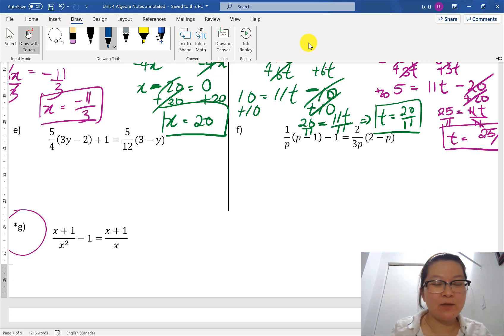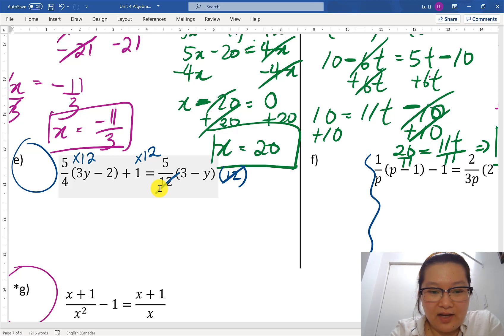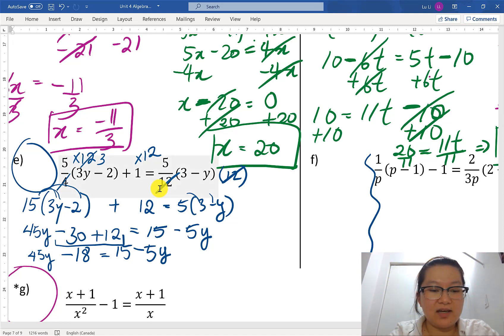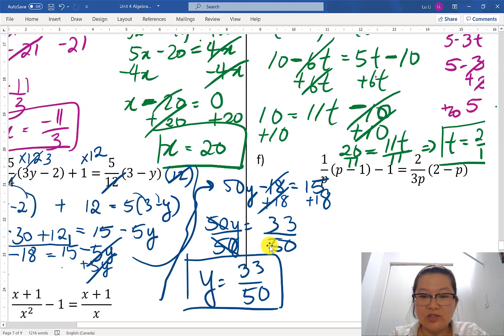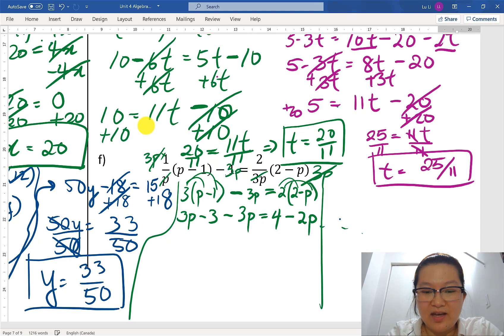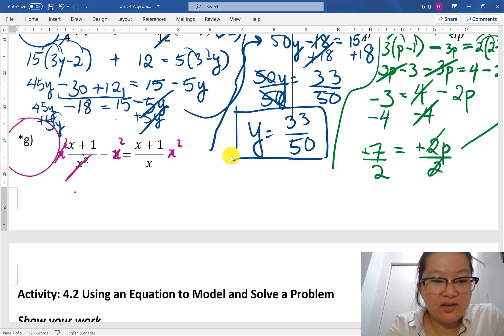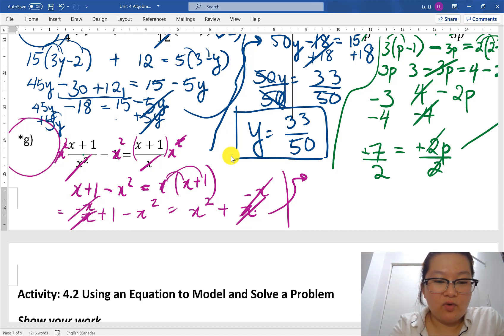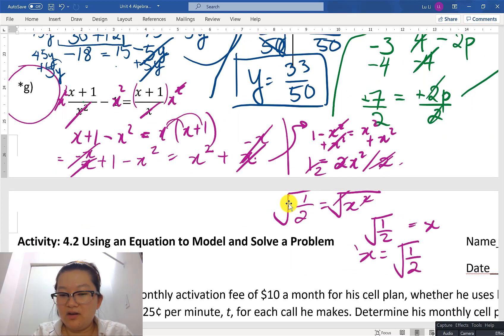4.3 variables on both sides of the equation part 4